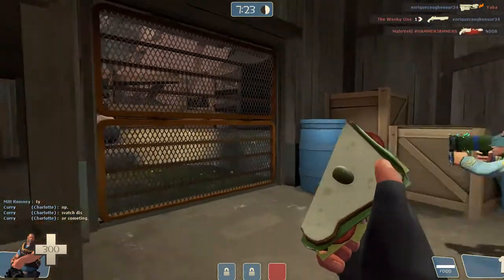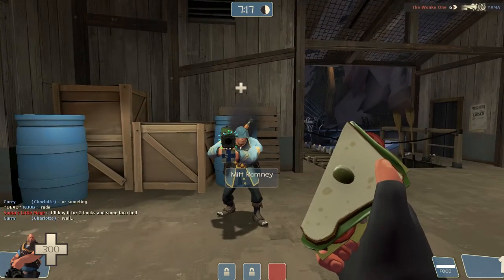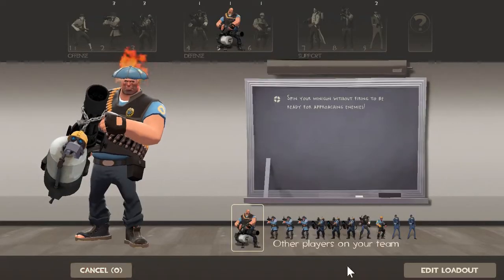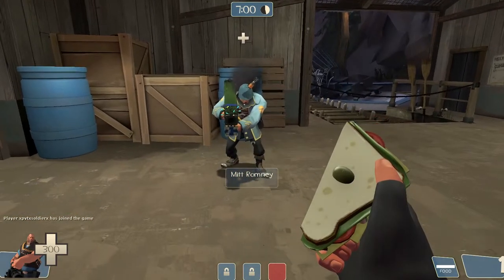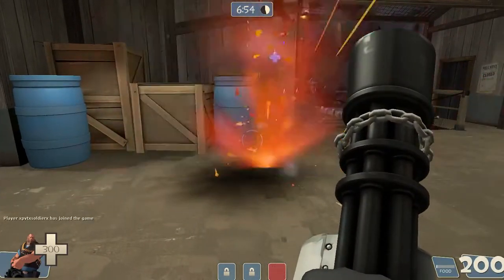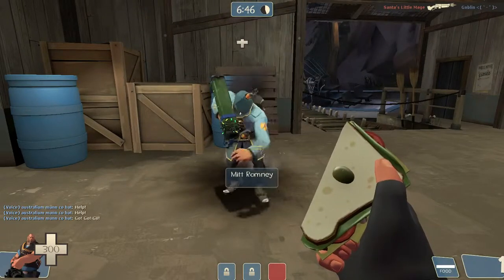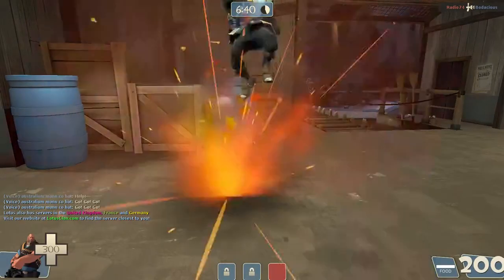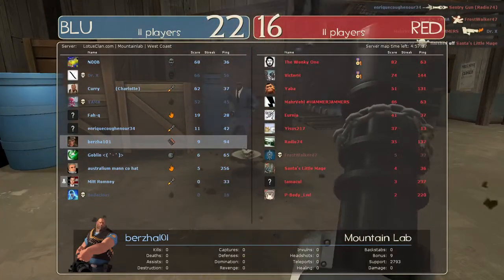TF2 tips: scorewhore 101s - get easy points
berzha101 demonstrates an easy way to scorewhore in tf2 by using a heavy and a soldier demonstration.